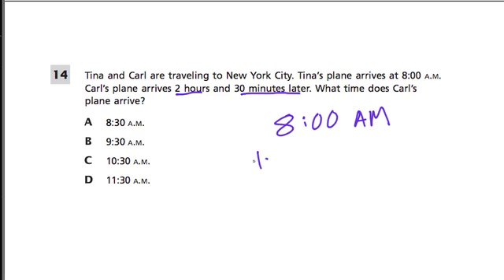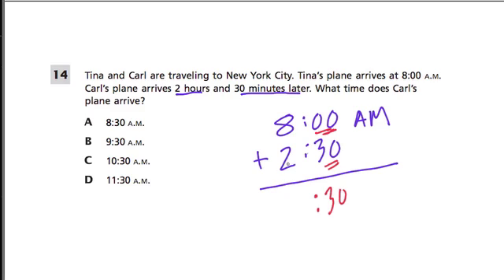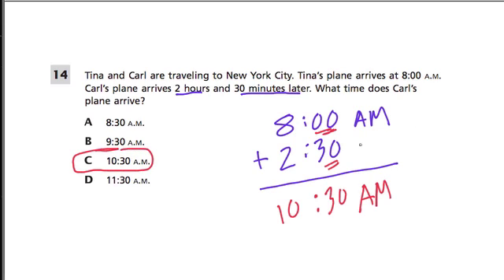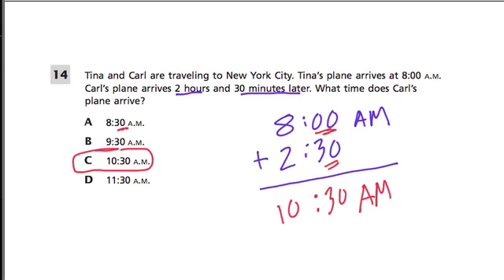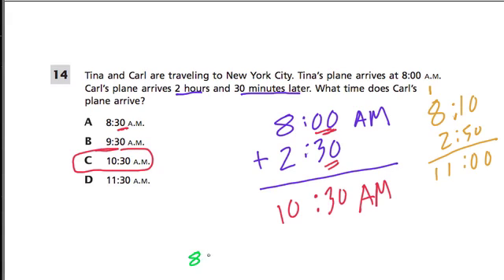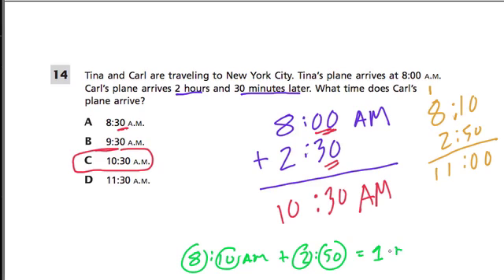Time - Grade 4 Common Core Standards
A problem dealing with clocks and time